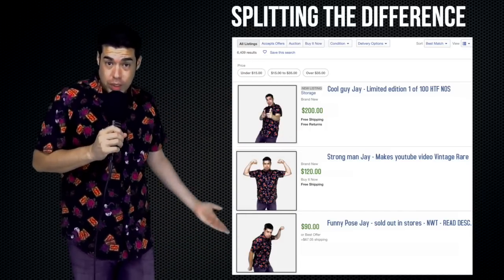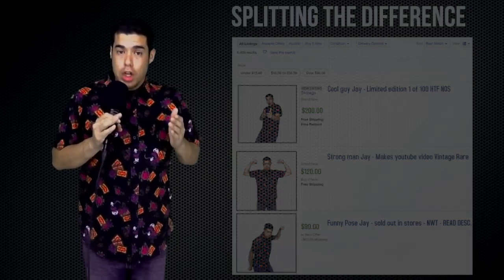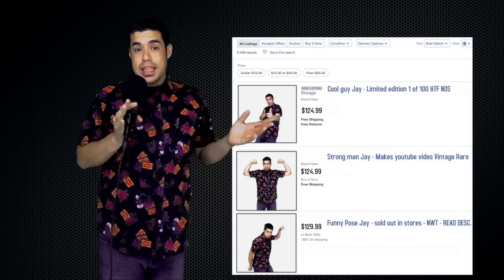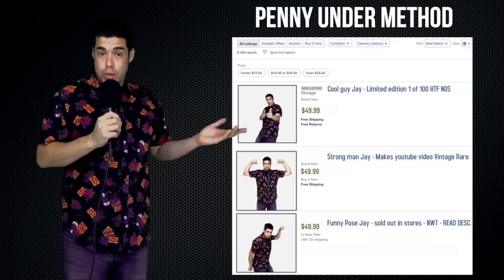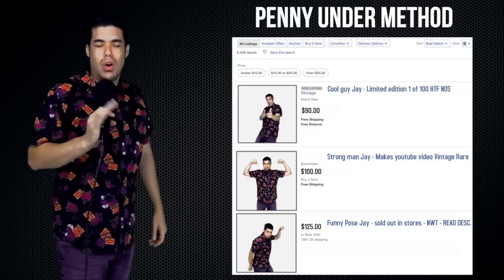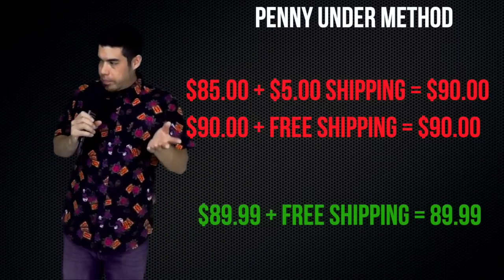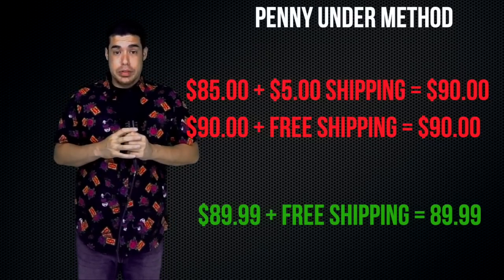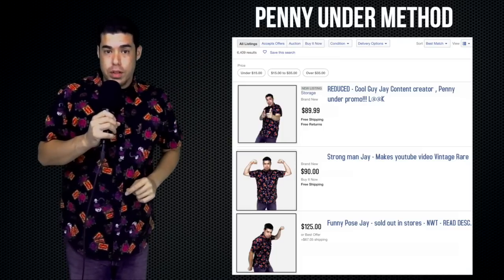How much should I sell my items for? Maximizing margins and profits - Standard pricing model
Enjoy this video that has a collection of my views on how to price on eBay and other platforms. There is more that I can go through, but i felt that this was the best method, so I didn't dole on with others. Thanks again to the patrons whom helped fund this video.

Come join me Sunday night at 5pm PST as we go over all the news that happened this week in the world of being a reseller. We are touching base on some big issues, as well as following up on happenings from our previous show. First time here? It's all FREE! Have questions you want answered? Just ask them live and we will get right to them!

If you’re like me, and you want to try something new, this site is pretty amazing and has helped me convert piles of dead items into sales.

Want cheaper shipping? Check out the video or head straight there… IT’S FREE!!! (and it saves me about $200.00 a month)

Wanna save even more money? Its completely free as well!

wanna sell somewhere other than eBay?
This link will get you a credit of up to 100 dollars for your first month on the site. As well as some other other perks to be announced soon

Don’t think you can make the live show every Sunday at 5pm? Leave your question on one of these videos to get a personalized video answer!